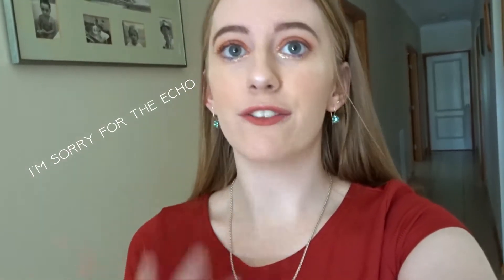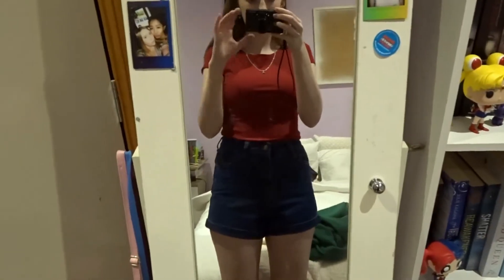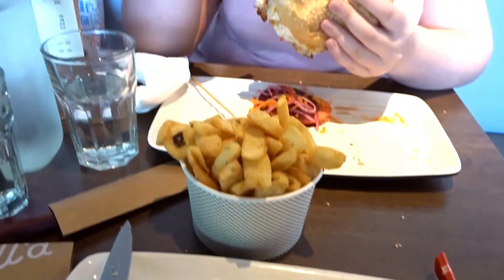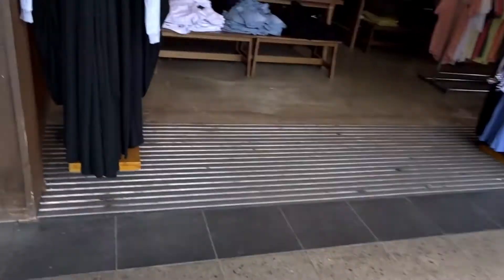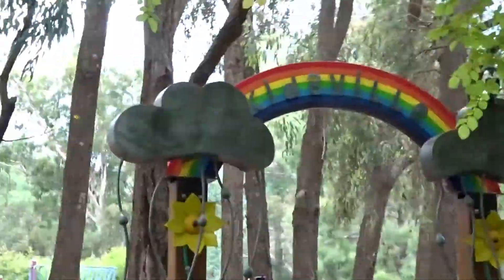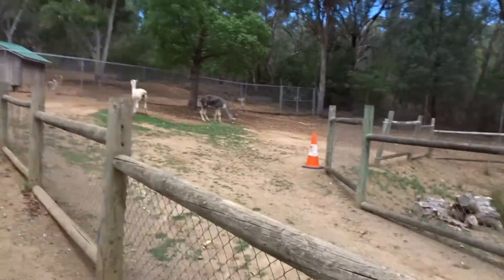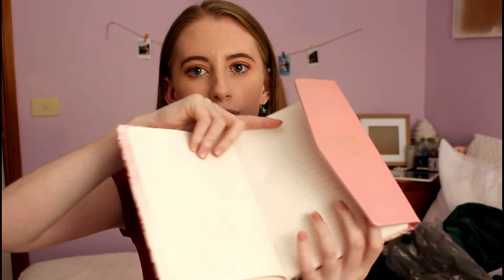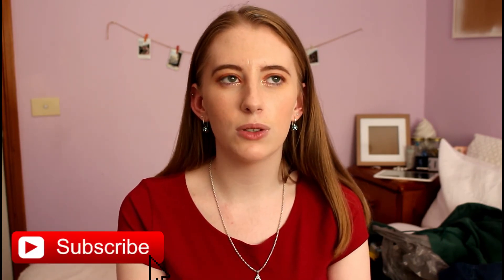First Vlog/Mini Haul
In this video I try my first vlog, test out my new vlogging camera and give a mini haul at the end.